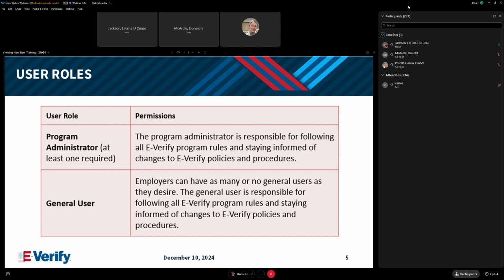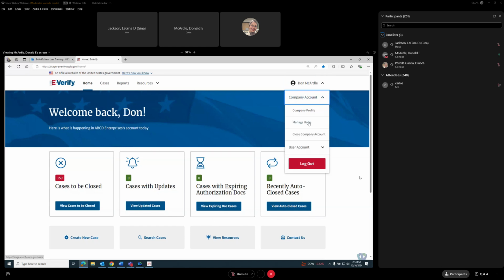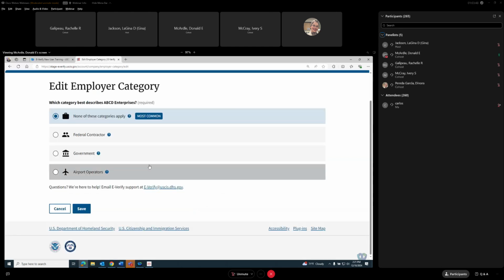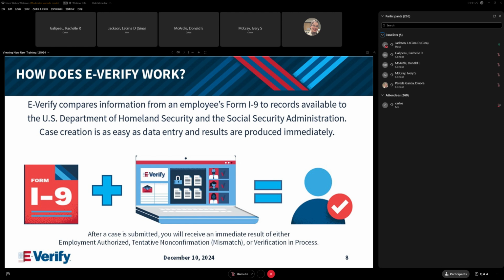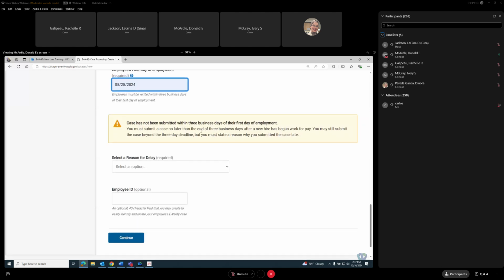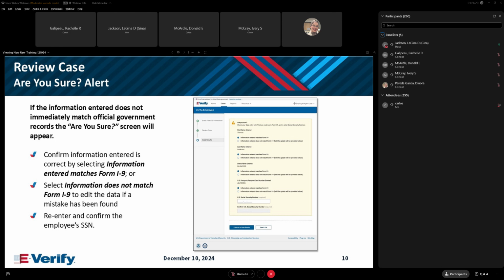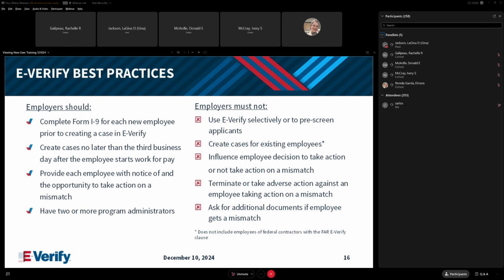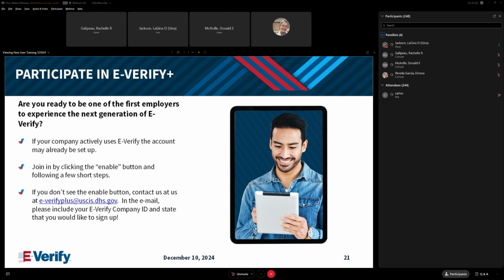Cisco Webex Webinars 2024 12 10 14 06 38